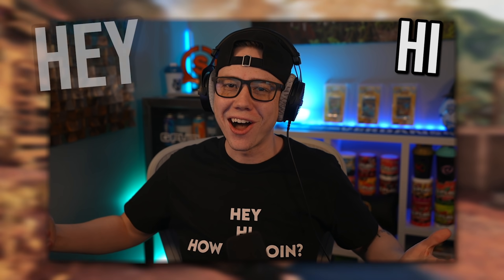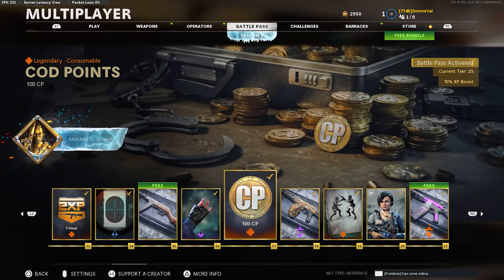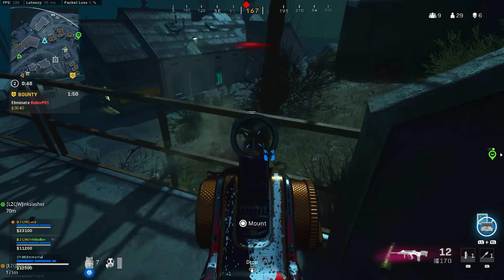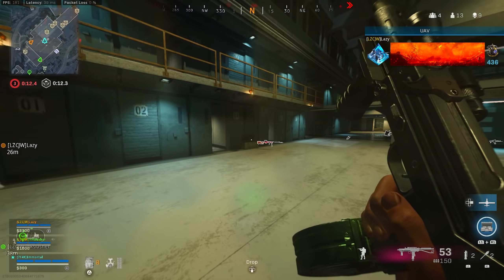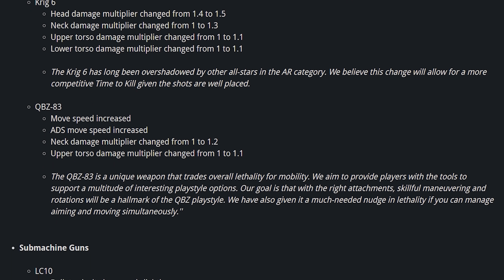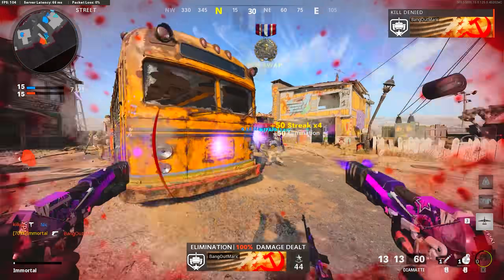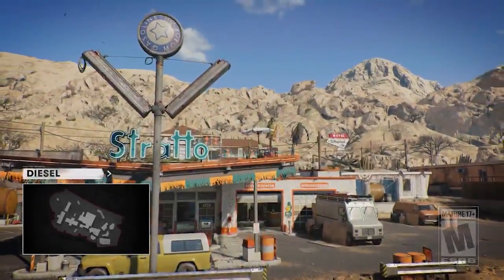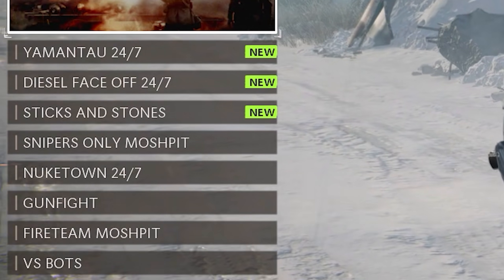Call Of Duty WARZONE: ALL MAJOR CHANGES In The SEASON 3 UPDATE! (1.36 Update)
Here's everything that changed in the MASSIVE SEASON 3 UPDATE for Call of Duty WARZONE, Black Ops Cold War, and Modern Warfare!

In this video, we're breaking down everything that changed in the MASSIVE Season 3 Update in Call of Duty WARZONE, Black Ops Cold War, and Modern Warfare. Today Season 3 went live for all current COD Titles, COD WARZONE, Cold War, and COD MW and it introduces a ton of new content, including new weapons, new map updates in WARZONE, a new Event, a new battle pass, new weapon tuning, including major nerfs to the Aug, M16, FFAR, and even more. This is by far one of the biggest updates we’ve ever had for WARZONE and it should change a lot of things in game!